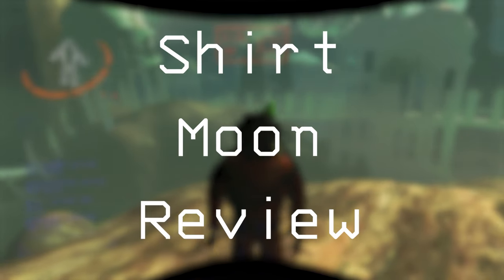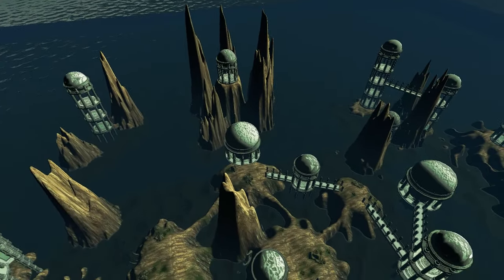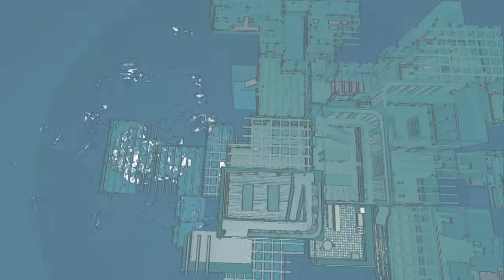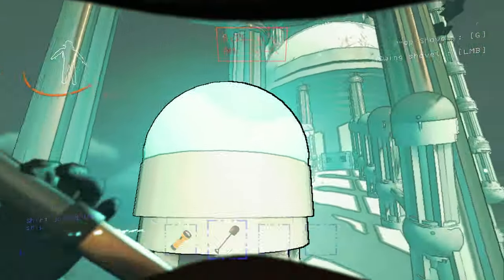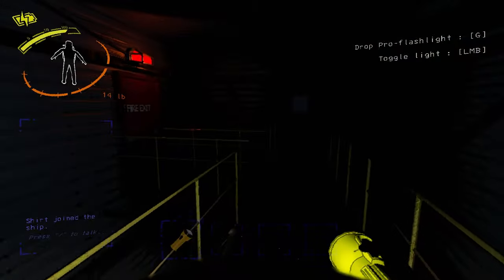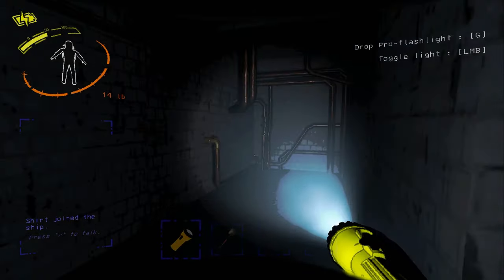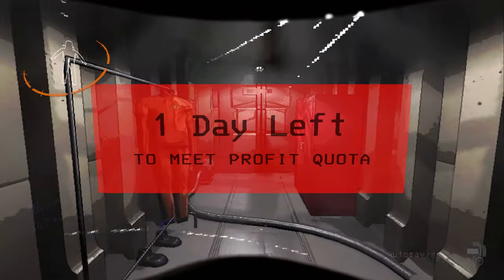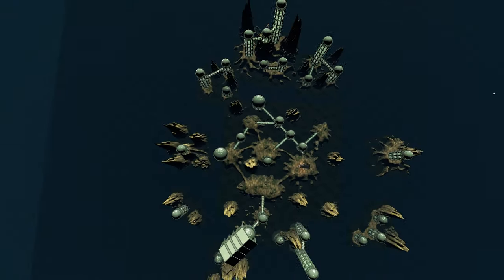Shirt's Moon Reviews - Atlantica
Water themed moon with a really cool interior. Stick around to see detailed stats on the moon itself!

0:00 - Intro
0:45 - Impressions
5:20 - Playing the Interior
10:47 - Detailed Stats
12:24 - Review